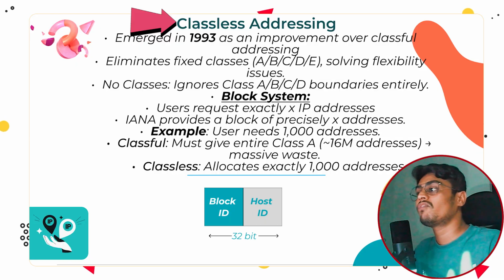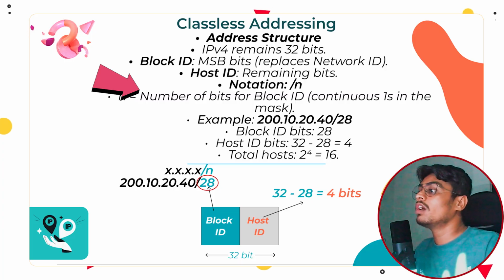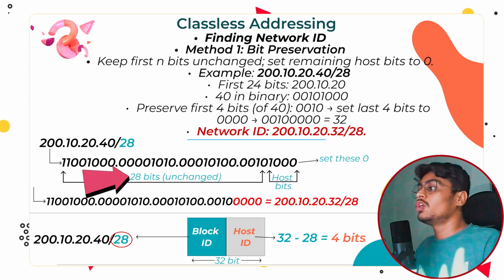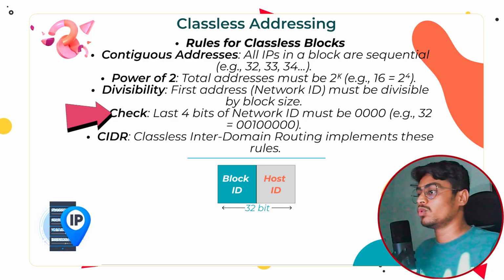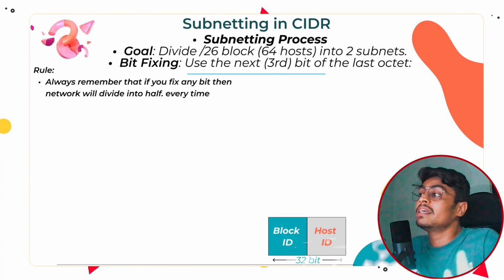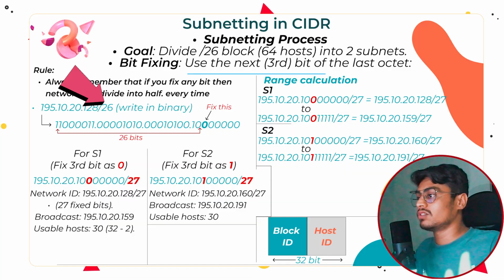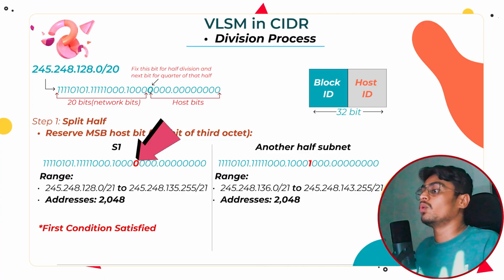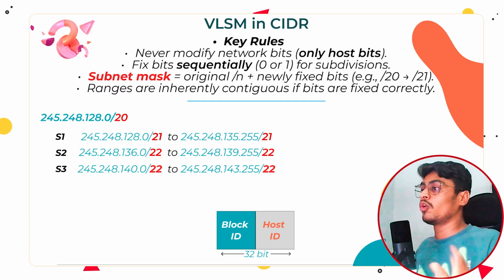Classless Addressing Explained with Examples - Subnetting & VLSM In CIDR | English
[ENGLISH]
🌐 CIDR (Classless Addressing) Explained | Slash Notation, Subnetting & VLSM | Networking Tutorial

Master Classless Inter-Domain Routing (CIDR) from scratch with this comprehensive tutorial! Learn modern IP addressing techniques that overcome the limitations of classful networks. Perfect for GATE, UGC NET, CCNA, university exams, and networking professionals.

✅ What You’ll Learn:

What is CIDR? – Flexible IP allocation without fixed classes

Slash Notation (/n) Explained – Calculate Network ID, Subnet Mask, and number of hosts from any CIDR address (e.g., 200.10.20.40/28)

Subnetting in CIDR – Step-by-step guide to divide CIDR blocks into smaller subnets (e.g., 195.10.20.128/26)

Variable Length Subnet Masking (VLSM) – Efficiently create subnets of different sizes from a large block (e.g., 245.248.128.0/20)

Key CIDR Rules – Contiguous addresses, power-of-2 block sizes, and divisibility rules

🎯 Perfect For:

Networking students & IT professionals

Aspirants preparing for GATE, UGC NET, CCNA, ISRO, DRDO

Anyone learning IP addressing, subnetting, and efficient network design

Simplifies complex CIDR and VLSM concepts with practical examples

Covers real exam-style problems for GATE & UGC NET

Helps build strong fundamentals in IP address management and network planning